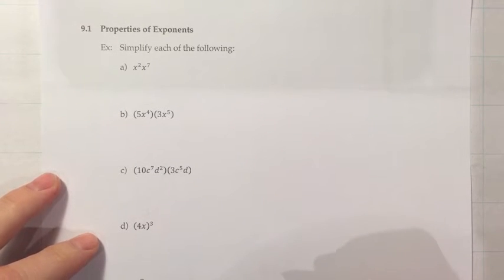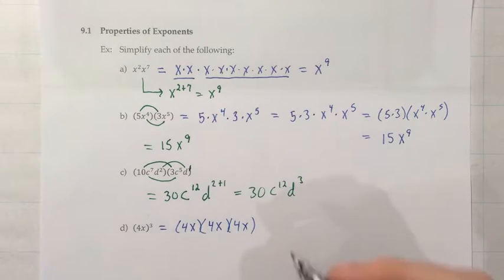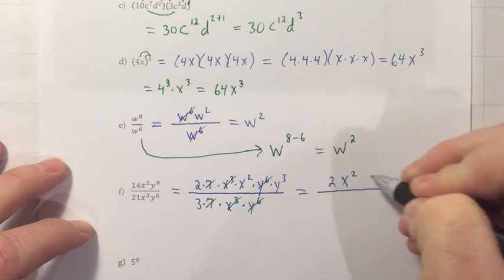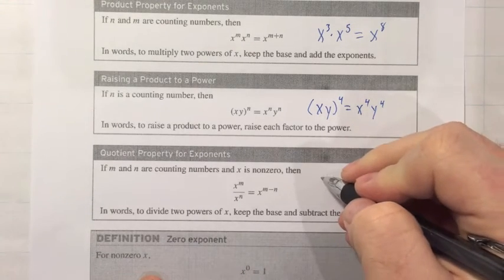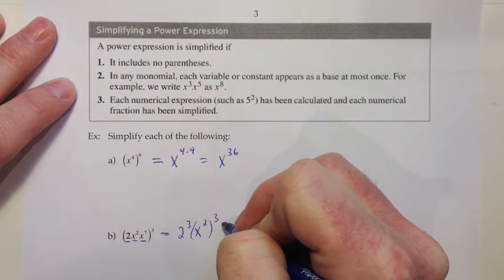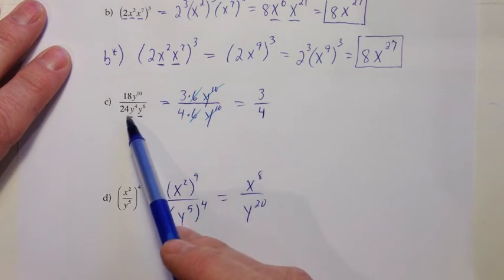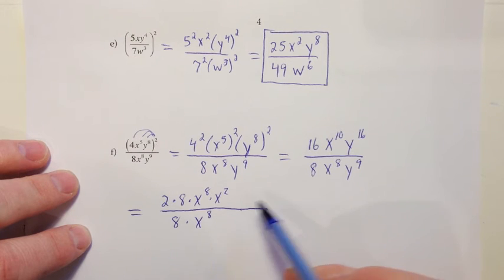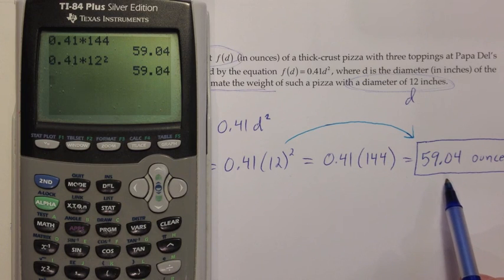MTH 53 Ch 9 Sect 1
Lecture video for Ch 9, Section 1.  Covers exponent rules and examples using natural number exponents.